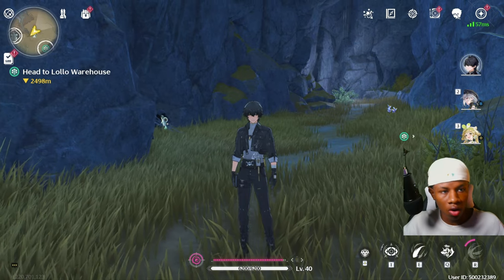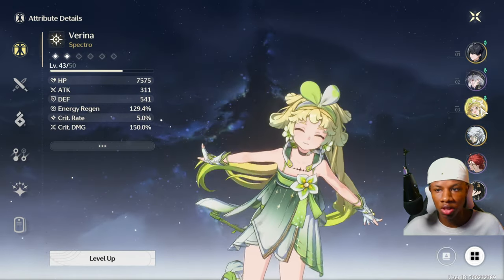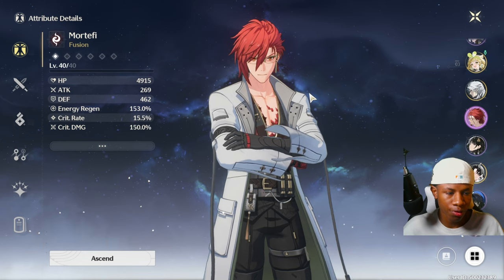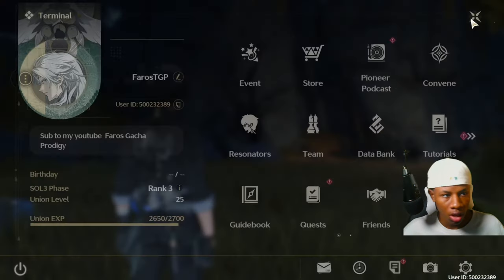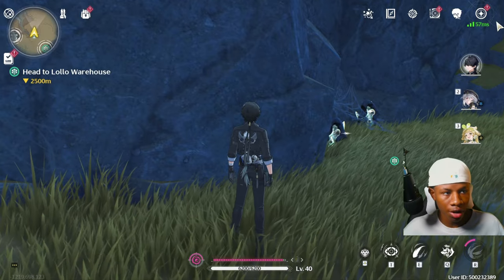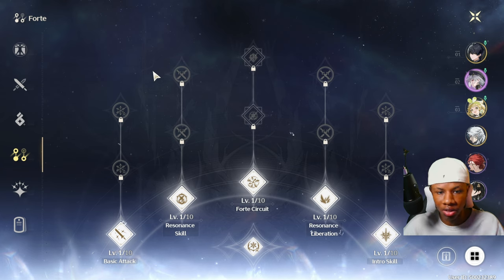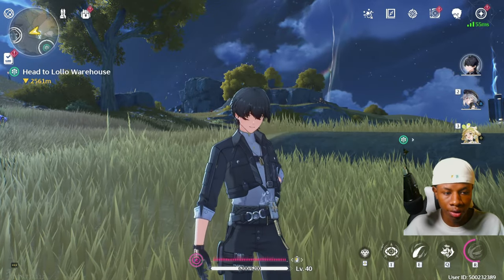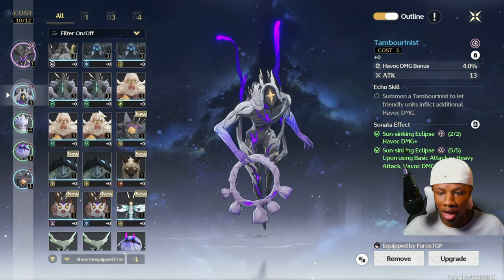INSANE F2P ACCOUNT UPDATE!! [Wuthering Waves]